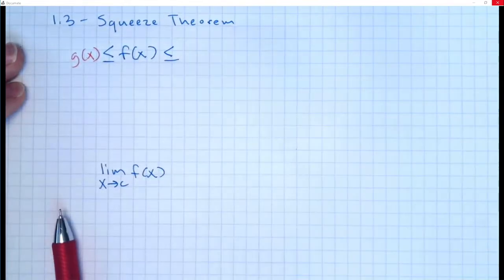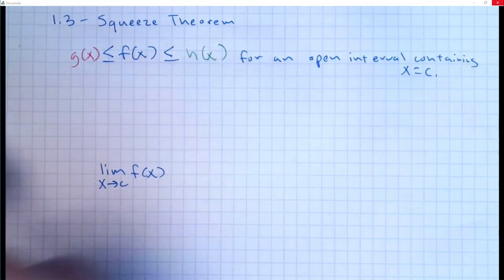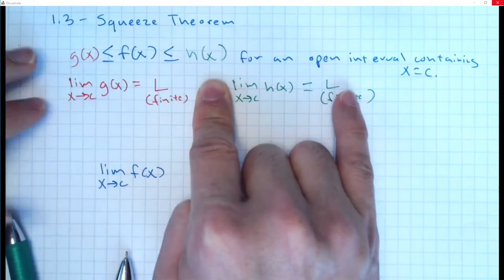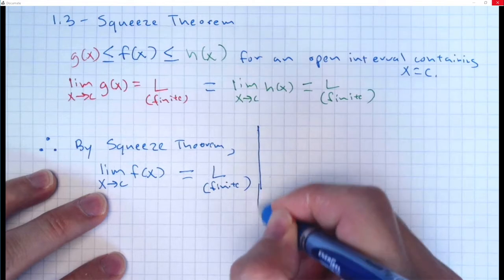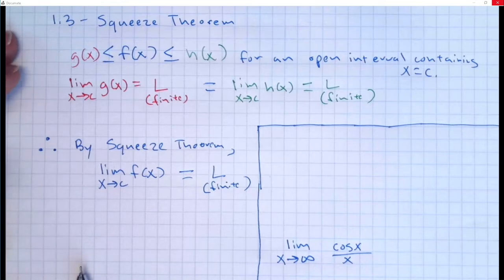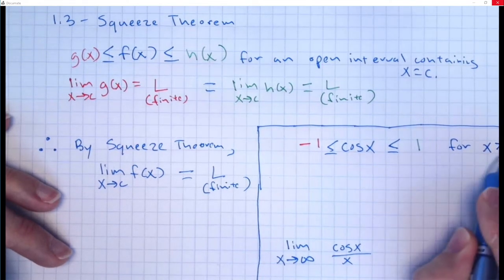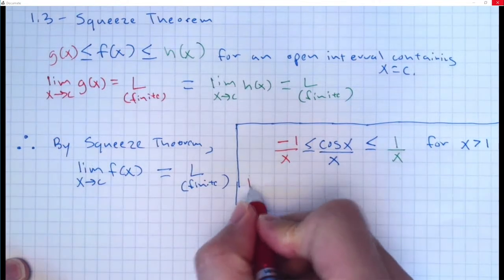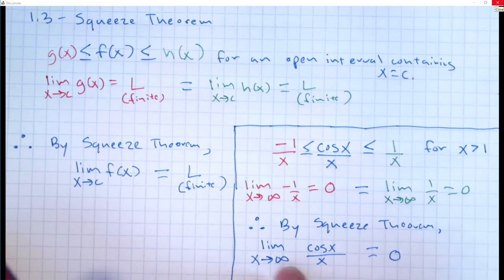1.3 - Quick Version of Squeeze Theorem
1.3 - Squeeze Theorem - Quick Version